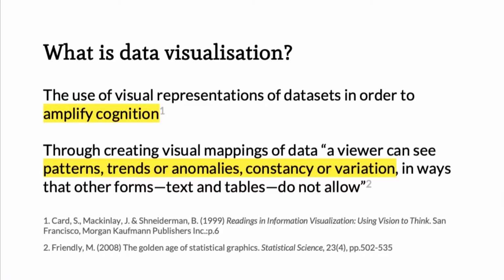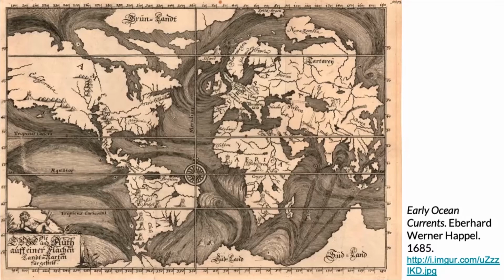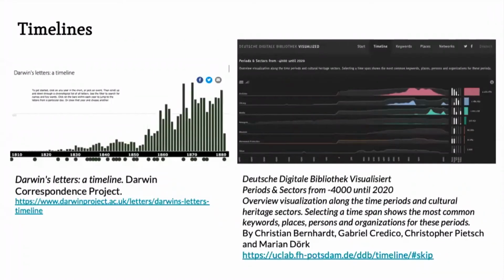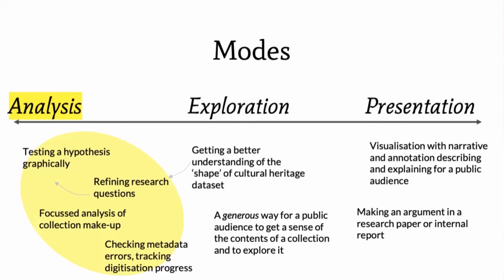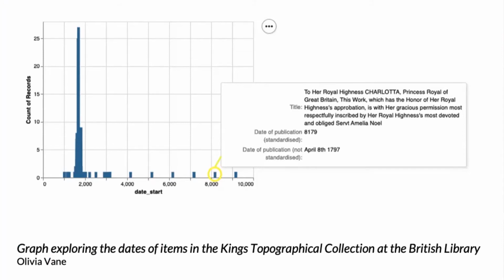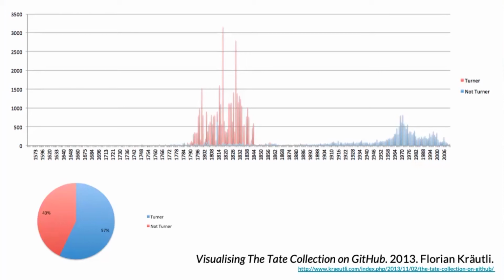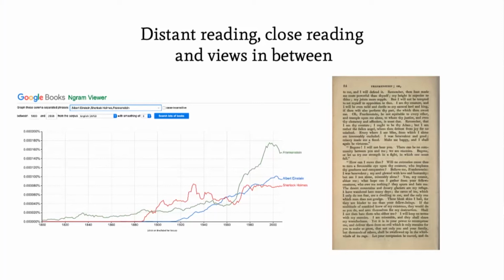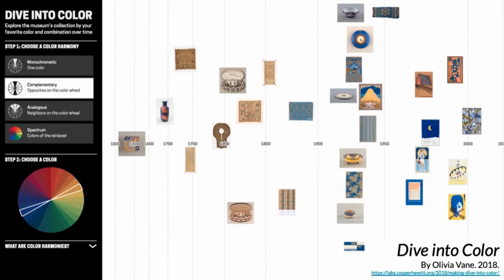What is data visualisation? Why visualise cultural data?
In this video Olivia Vane of The British Library takes viewers through a beautifully illustrated journey through the history of data visualisation to answer the questions 'What is data visualisation?' and 'Why visualise cultural data?'